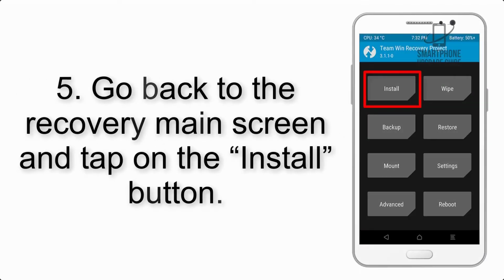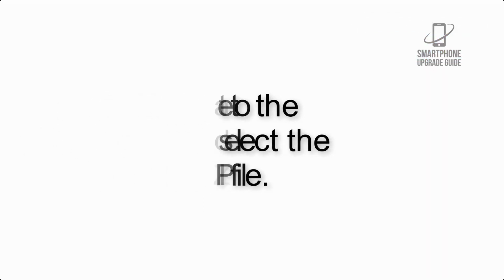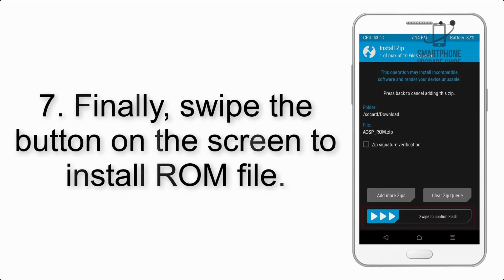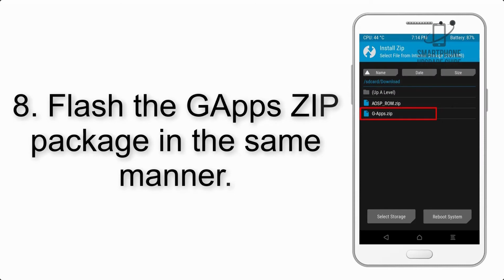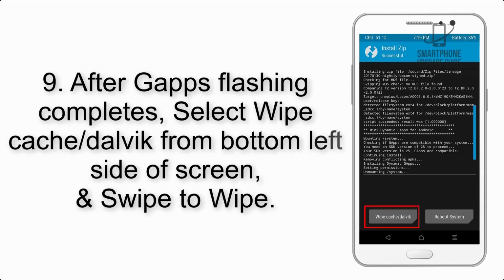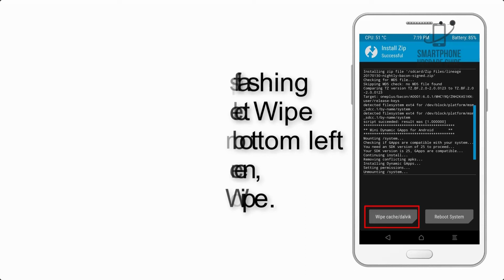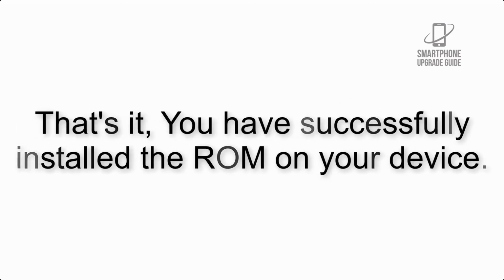Install Android 10 on Mobiistar C1 Shine (LineageOS 17.1 GSI Treble ROM) - How to Guide!